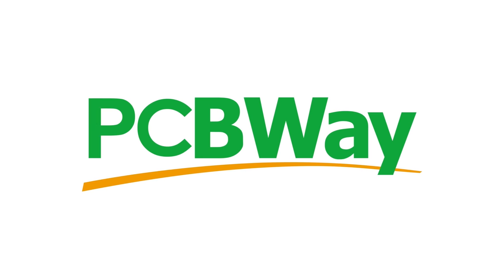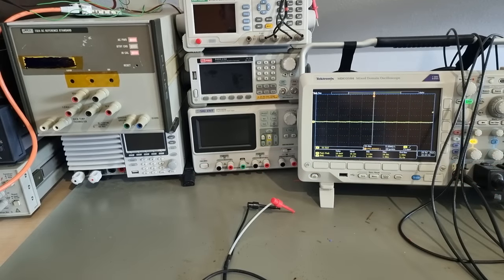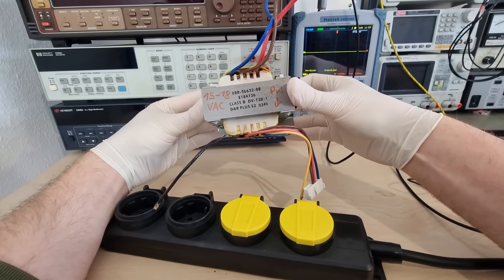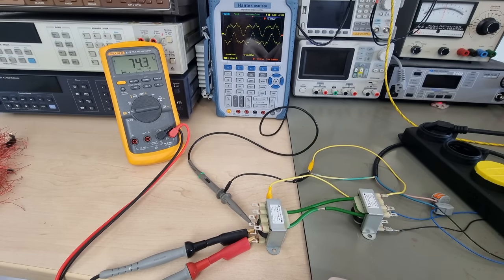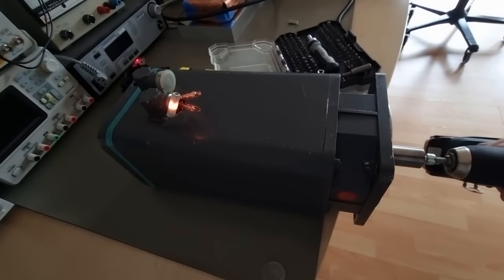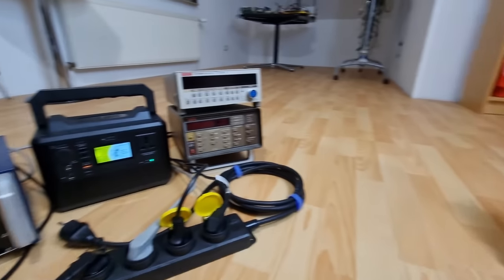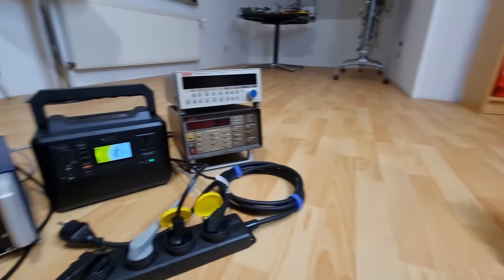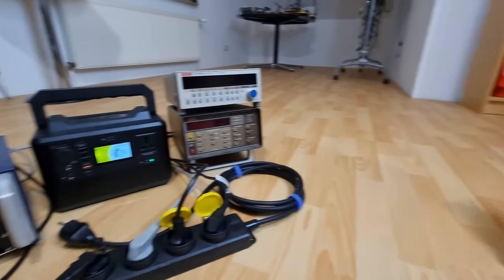eXtReMe iSoLaTiOn ( Low Leakage Power in Precision Electronics )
00:00 Intro
00:43 Normal transformers
02:43 Fluke 732A
04:11 Keysight 3458A
04:55 Cheap switcher
05:19 Good switcher
06:02 CERN HPM7177
06:52 UPS transformer
07:33 PCB transformer
07:48 Fluke 5700A
08:18 Qi Charger
09:18 Split bobbin transformer
10:34 Keithley 182
11:09 Keithley 617
11:21 eXtReMe iSoLaTiOn
12:57 Silly? ideas
13:43 Solar cell
15:10 Battery power
15:48 Fluke patent
16:27 Keithley patent
17:34 Wavetek patent
22:09 What I did
24:06 Results